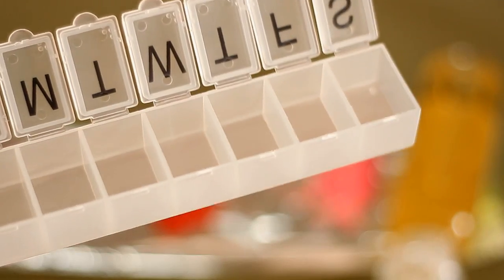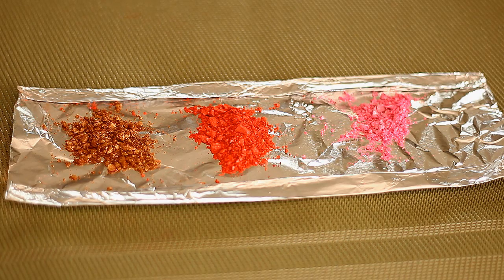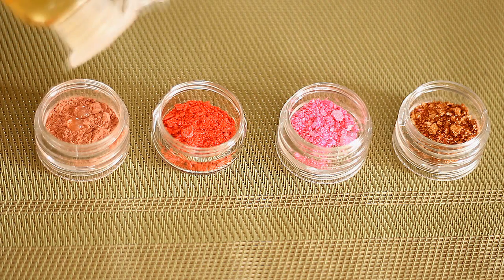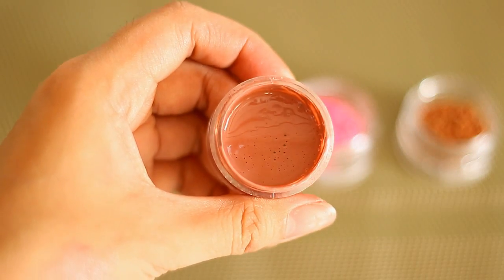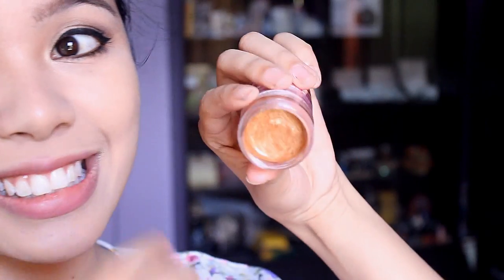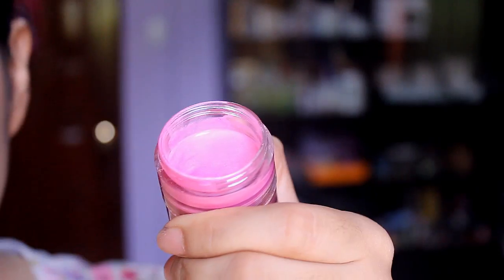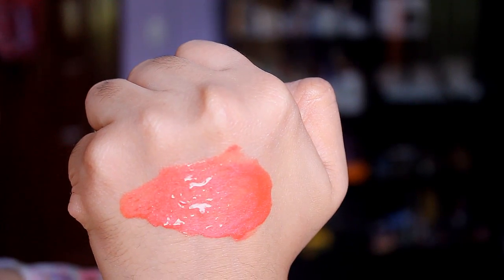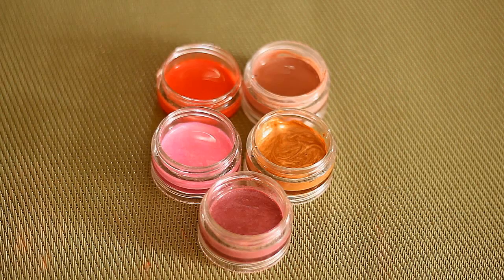DIY Lip Gloss- Sheer/Tinted- Beautyklove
Read the article on using eye shadows for the lips